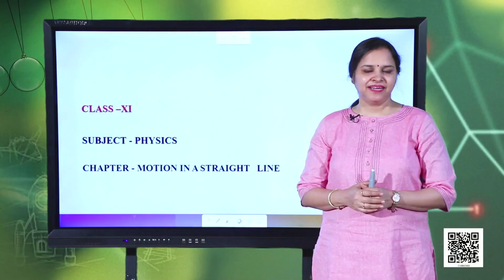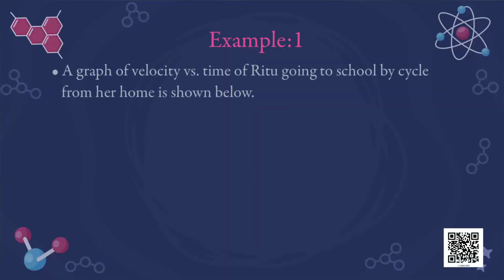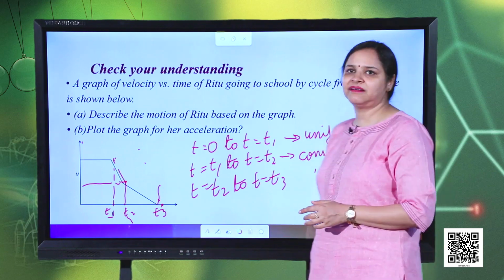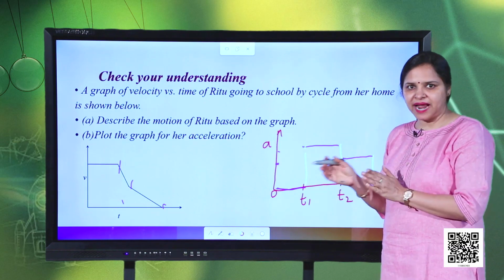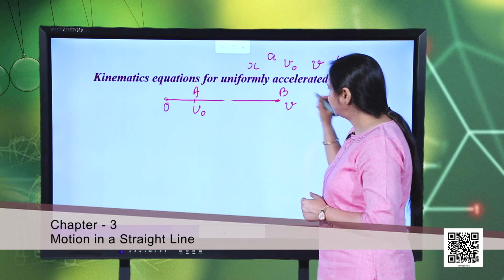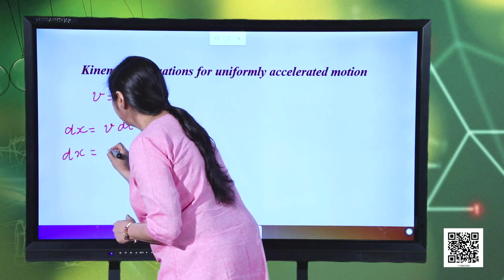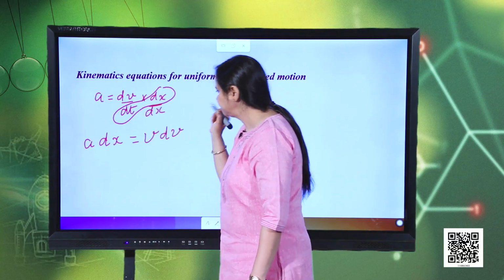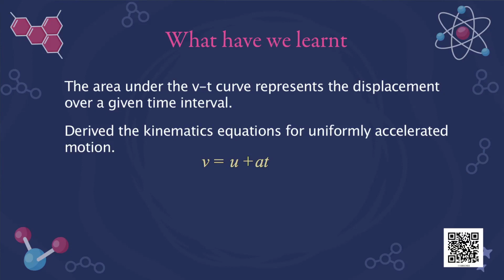Class 11 Physics Chapter 3 Motion in Straight line Episode 5